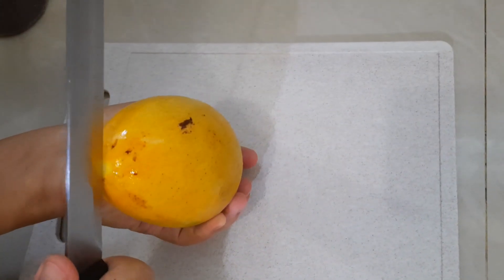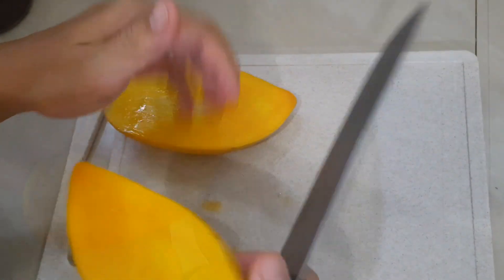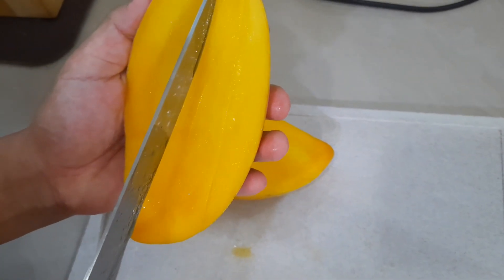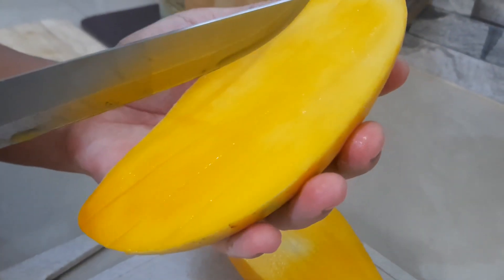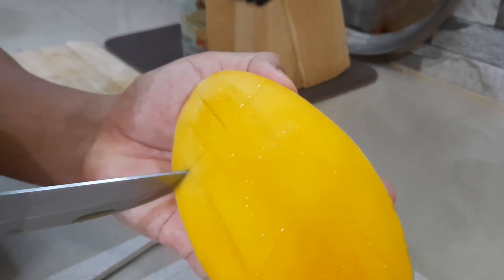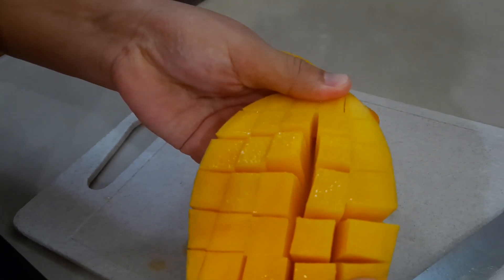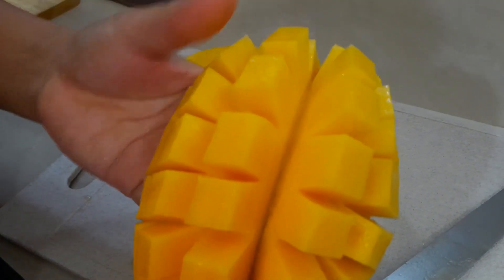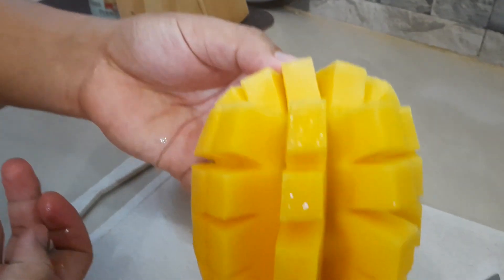Easy Way to Cut Mango วิธีปอกมะม่วง ง่ายมาก น่ากินอีกด้วย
Hi Guys! Here is an easy way to cut mango.